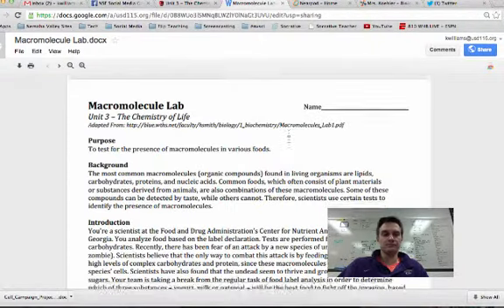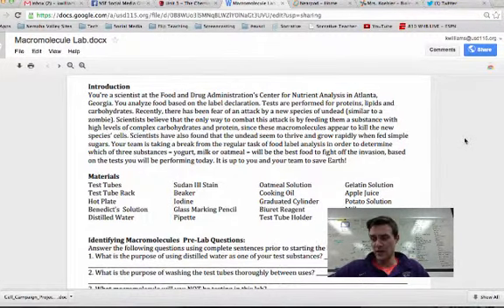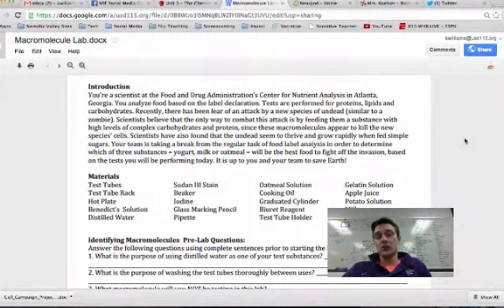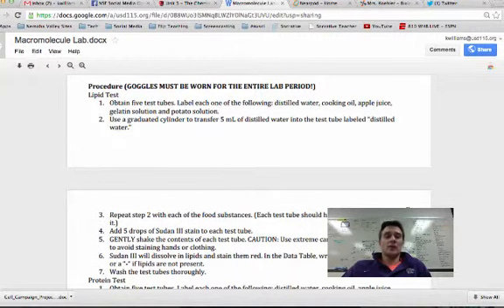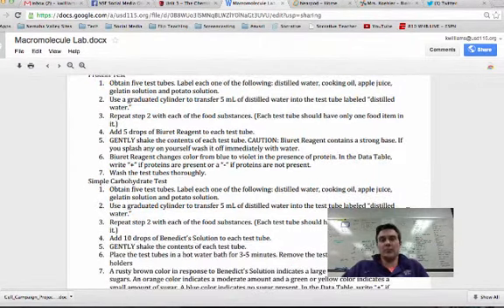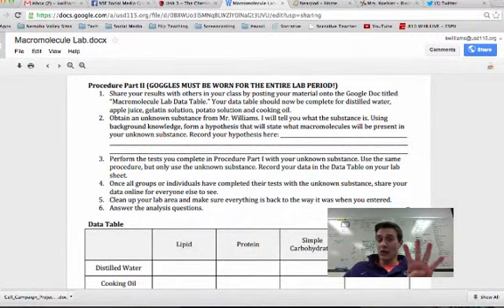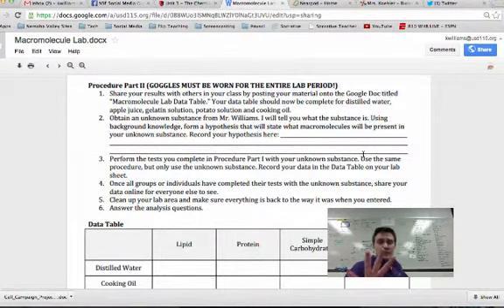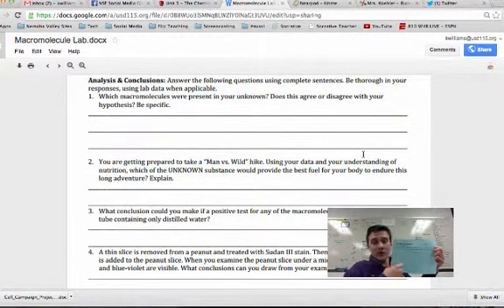Macromolecule LAB Walkthrough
Mr. Williams walking students through the Macromolecule ID Lab...